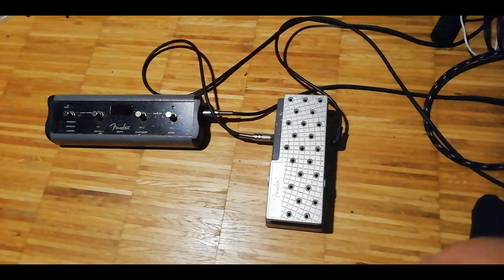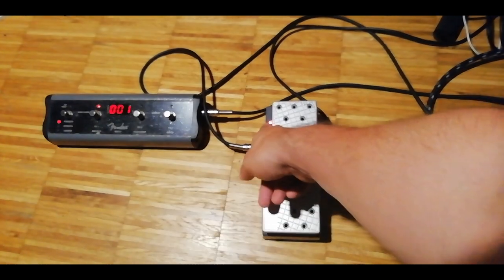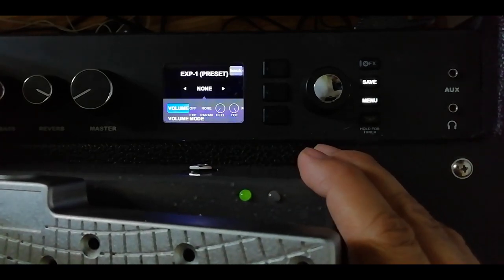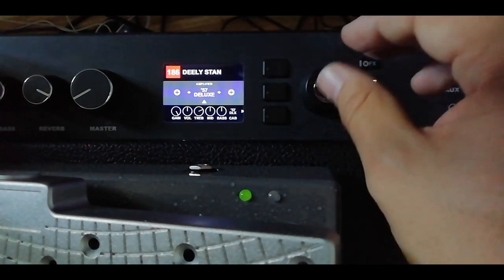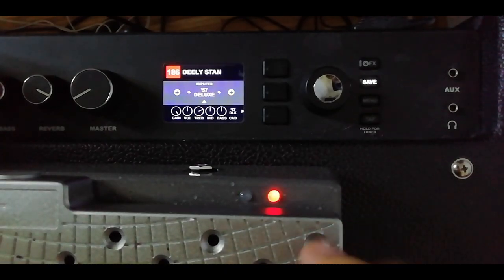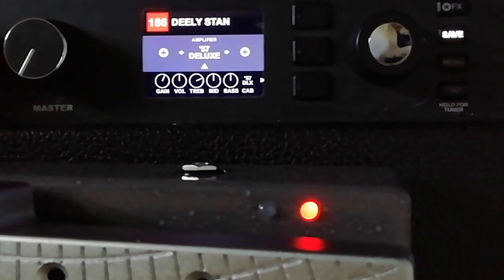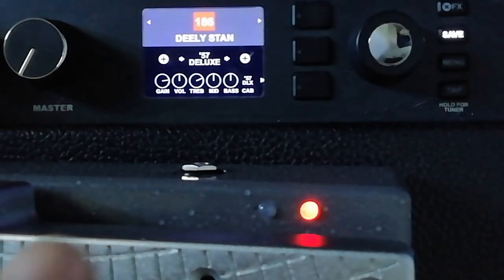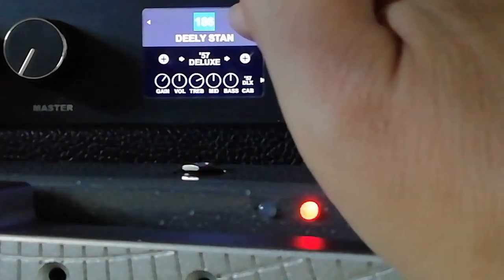Fender EXP-1 Mustang GTX GT - Expression Pedal !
Showcase of the EXP-1 Expression Pedal from Fender, Showing the Setup / Settings and Modes. If you have questions or comments please write. Best :-)
Getting more out of an effect was the plan for the expression pedal, because it is very versatile. Every effect of the Fender GTX can be controlled, whether wah wah or distortion. There are countless possibilities. Nevertheless, I also stick to some familiar combinations, probably out of habit. Like the typical wah wah or distortion. The video also shows how to control the Rotary Effect. The device is ideal for trying out all effects with one pedal, as it hooks into the GTX logic digitally and is not limited to just one effect, as is often the case with other analogue expression pedals. Have fun watching and I'm looking forward to your comments.